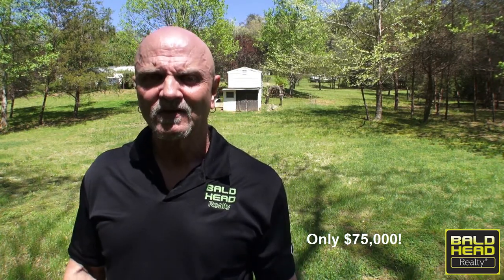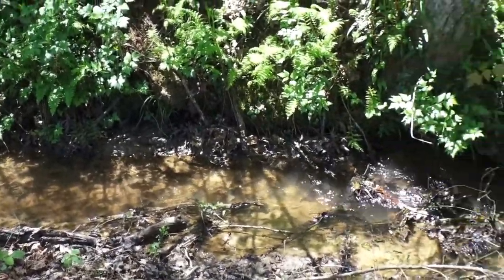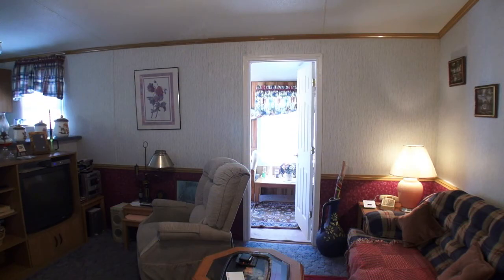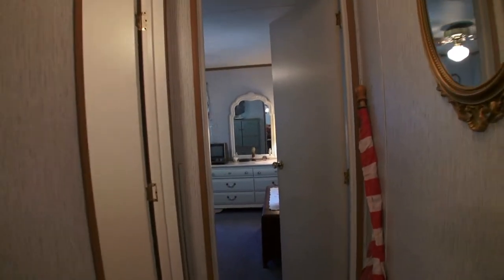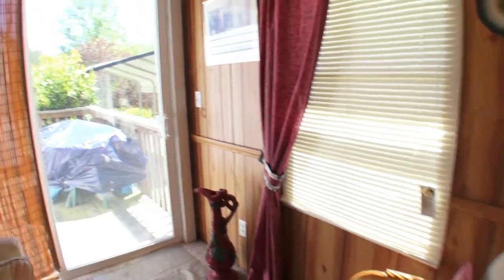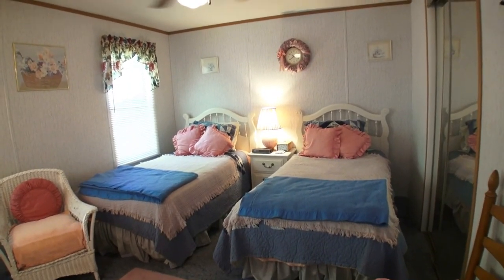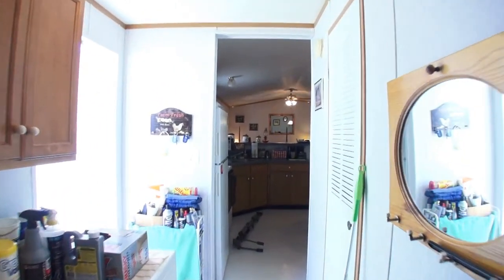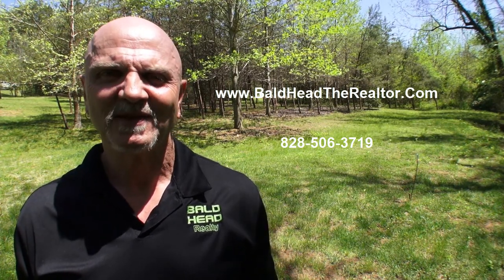*SOLD* 894 Rose Creek Road Franklin NC Real Estate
894 Rose Creek Road Franklin NC

Remarkable property on Rose Creek Road in Franklin NC. A meandering stream flows through the level property up which this single wide is located. Large circular drive with easy access to the main paved road make this a convenient home for anyone to own. The home is fully furnished and in very good condition. It has a single car carport, a large storage shed and it comes complete with a nice lawn mower! There is also a very nice deck on the back that leads into a custom sun-porch that is heated and very comfortable. The property is beautiful and level and the stream is just so happy!

Offered by John Becker / Bald Head
BALD HEAD REALTY
411 E. Main Street